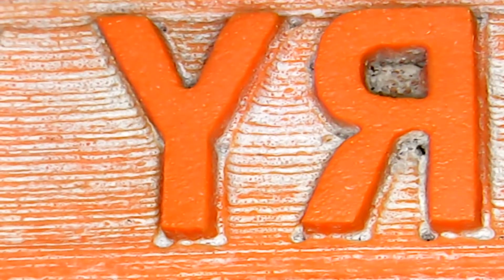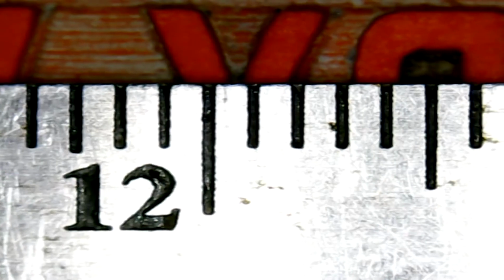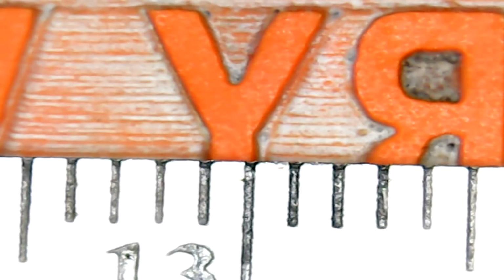Rubber Stamp Sample Test 1 Part 3